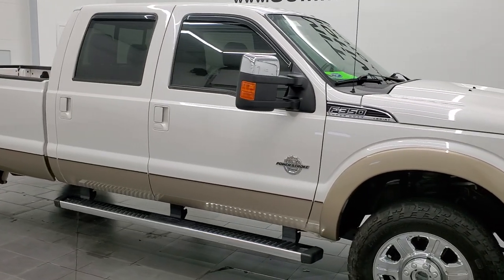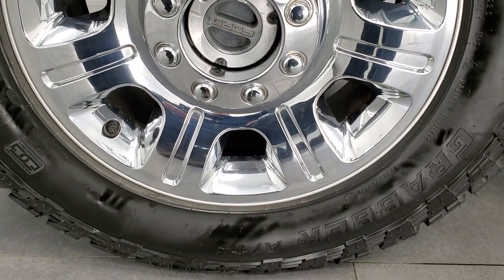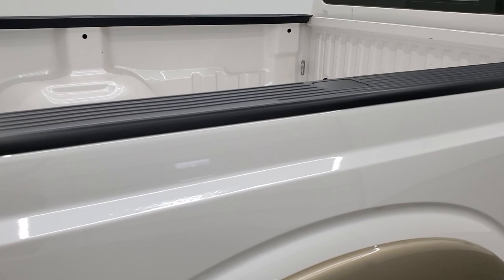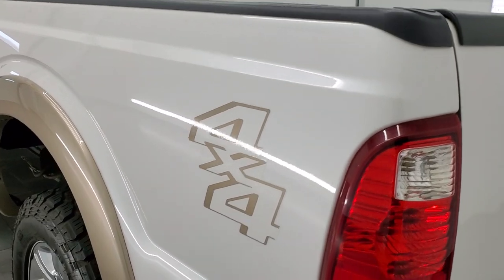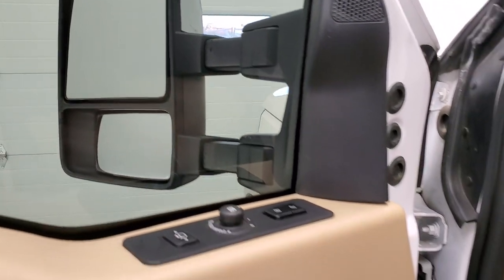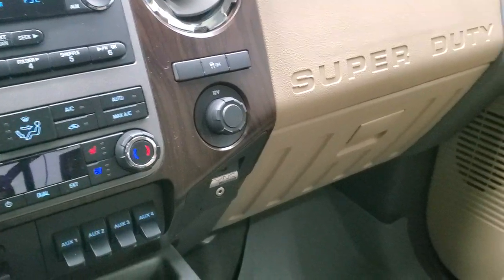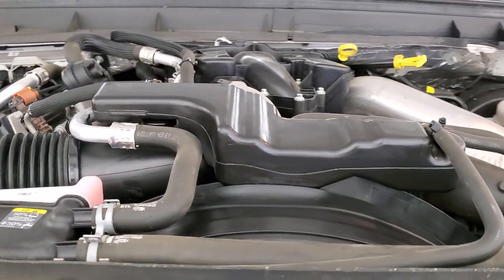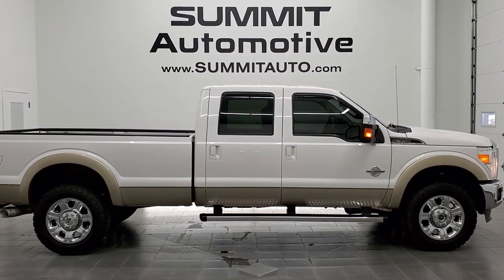2012 FORD F350 LARIAT LONGBOX DIESEL WHITE PLATINUM WALKAROUND 12519Z SOLD!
This 2012 FORD F350 CREW LONGBOX LARIAT POWERSTROKE DIESEL IN WHITE PLATINUM TRI-COAT METALLIC OVER PALE ADOBE GOLD METALLIC FOR SALE IN FOND DU LAC OSHKOSH WISCONSIN 54935 is the vehicle we did walk around review of today.

Thank you for checking out this video of this 2012 FORD F350 CREW LONGBOX LARIAT POWERSTROKE DIESEL IN WHITE PLATINUM TRI-COAT METALLIC OVER PALE ADOBE GOLD METALLIC FOR SALE IN FOND DU LAC OSHKOSH WISCONSIN 54935

STOCK: 12519Z
PRICE: $49,991
MILES: 40,140
MAKE: FORD
MODEL: F350
VIN: 1FT8W3BT1CEB30130
LOCATION: FOND DU LAC OSHKOSH WISCONSIN, 54937 TRUCKS ON 41

1 OWNER! CLEAN TITLE HISTORY! 6.7 Liter V8 Powerstroke Turbo Diesel Engine, 400 Horsepower, Full Four Door Crew Cab, Long Box 8 Foot Longbox, Single Rear Wheel SRW, Lariat Package, 6 Speed Automatic Transmission with Optional Manual Tap Shift, Turn Dial 4x4 Four Wheel Drive 4WD, Reverse Backup Camera in Rearview Mirror, Non Smoker, Dual Power Air Conditioned Ventilated and Heated Seats, Tan Leather Seats, Bucket Seats, Memory Driver's Seat, Full Towing Package with Receiver Trailer Hitch, Wiring and Transmission Cooler Tow Package, 5th Wheel And Gooseneck Hitch Prep Package Fifth Wheel Goose Neck, 4 Upfitter Switches, Factory Brake Controller, Powerscope Tow Power Mirrors that Power Telescope and Power Fold in with Built-in Directional Signals, Advancetrac with Roll Stability Control Traction Control, 3.55 Gears with Limited Slip Differential, 20 Inch Rims Premium Wheels, Factory Alloy Premium Rims with Chrome Covers, Four Wheel Disc Brakes, Factory Chromed Stepbars, Bedrail Covers, Fog Lights, Raise Assist Tailgate, Reverse Sensors, Securicode Driver Side Doorcode Keyless Entry, Locking Tailgate, Chrome Trimmed Grill, Chrome Trimmed Mirrors, Vent Shades, AM / FM Radio Tuner, Sirius/XM Satellite Radio Capabilities Sirius / XM, CD Player, Microsoft SYNC System with Bluetooth, Hands-Free Audio System Blue Tooth, Auxiliary MP3 Jack Portable Audio Connection, Factory Subwoofer, USB Jack Portable Audio Connection, Keyless Entry with Factory Remote Start, Power Sliding Rear Window Rear Window Defroster, Adjustable Height Seatbelts, Driver and Passenger Front Air Bags, Side Curtain Air Bags SRS Safety Restraint System, Multi-Function Steering Wheel Controls, Compass, Outside Temperature Display and Mileage Display, Dual Multi-Zone Climate Control , Power Adjustable Pedals, Weathertech Floormats, Storage Compartment Under Rear Seats, Woodgrain Dash Trim, Air Conditioning AC, Cruise Control, Power Locks, Power Windows, Automatic Headlights Autolamp, Tilt/Telescope Steering Wheel, 110V / 150W Auxiliary Power Outlet, White Platinum Metallic Tri-Coat over Gold two tone paint scheme! ONE OWNER! CLEAN AUTOCHECK! Very very clean inside and out! This is one of the sharpest 2012 Ford F350 crewcab longbox 1 ton diesel trucks on our lot! Make your move before this super clean 4wd is gone!

STOCK: 12519Z
PRICE: $49,991
MILES: 40,140
MAKE: FORD
MODEL: F350
VIN: 1FT8W3BT1CEB30130